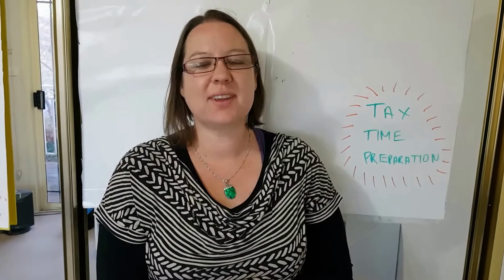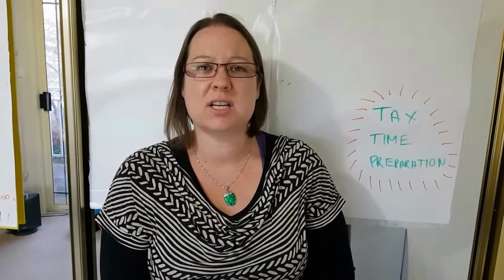EP06 [Thrive TV] Is Your Wallet Overflowing With Receipts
When tax time comes around, are you the person that hands your accountant a box of receipts? Or perhaps, you don't even have a box of receipts, perhaps they are scattered throughout your office, your car, your wallet, everywhere!

This week, I share with you how to ensure your receipts are always tax-time ready so you can feel confident that everything is in order.

As always, I'd love to hear your thoughts on the questions I ask you at the end of the video tip.

Speak soon,

Gail Bennell BSPath CPSP
Private Practice Coach